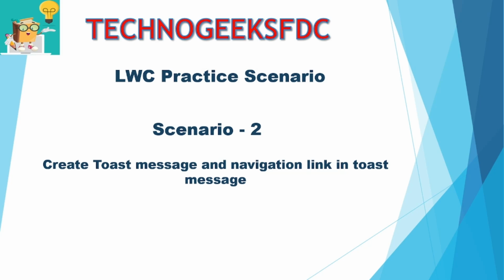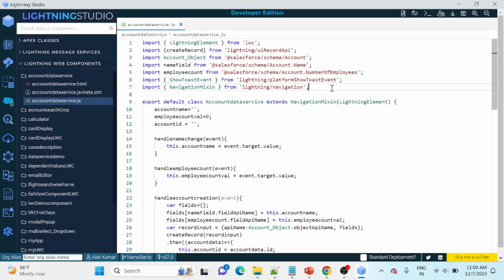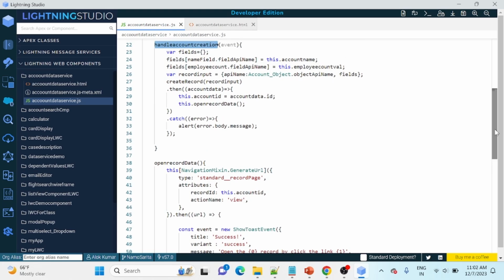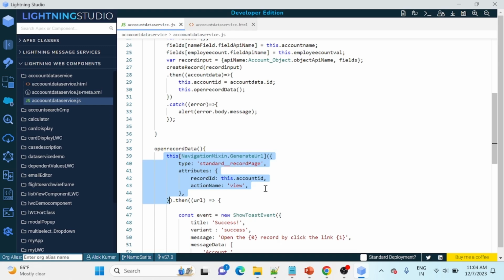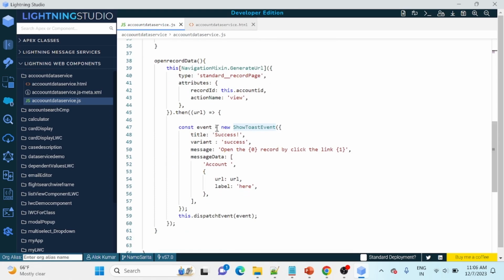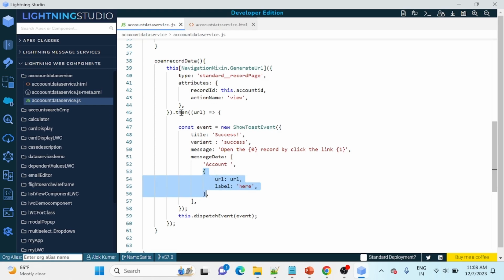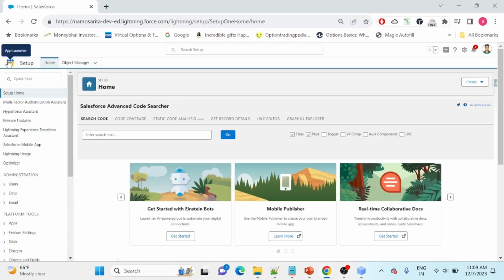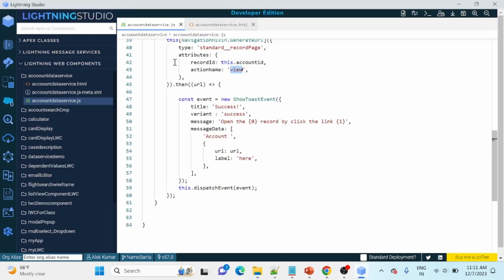LWC scenario 2 toast message and navigation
In this video we will see how to create link in toast messages of LWC.
We will be using toastmessage library and navigation library in this video and explain how to use it effectively.